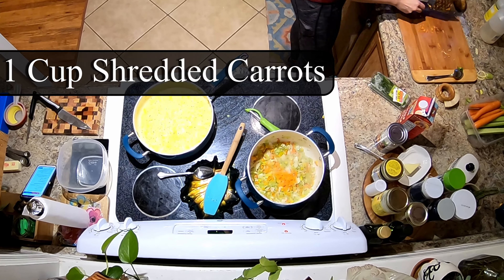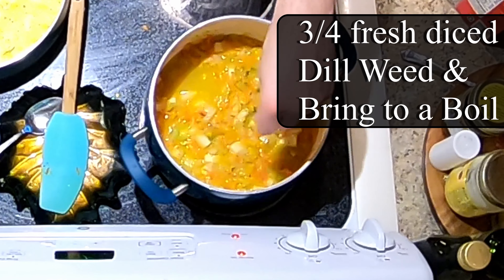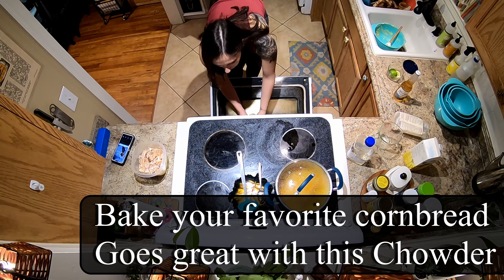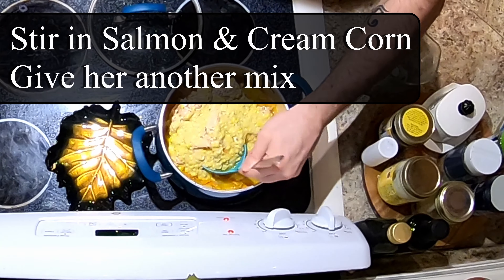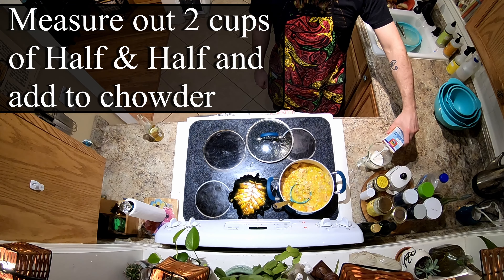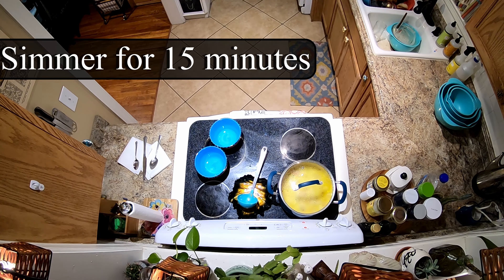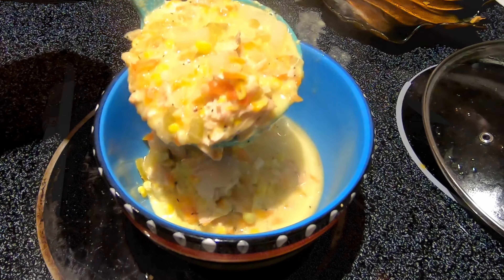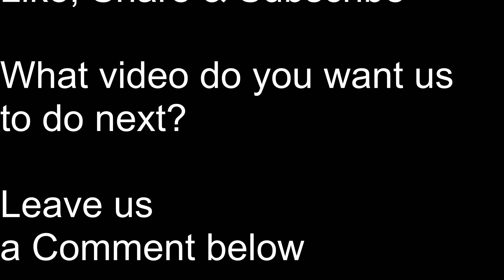Homemade Chunky Salmon Chowder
Arbuckle Tries Cooking
Check out this quick video where Marina & I throw together an easy and delicious Salmon Chowder. We got this recipe from her brother who bragged about it and boy was he right. Super easy and very yummy.

Directions & Ingredient below:

½ cup of each celery, onion, & Green pepper
1 clove of garlic, minced
3 tablespoons butter
1 can (14.5 ounces) chicken broth
1 uncooked diced peeled potatoes
1 cup shredded carrots
1 & ½ tsp salt
½ tsp pepper
¾ tsp dill weed
1 can cream style corn
2 cups half & half
1 ¾ - 2 cups fully cooked salmon chunks or 1 can (14 ounces) Salmon
Drained, flaked, bones and skin removed

Directions:
 In a large saucepan, saute celery, onion, green pepper and garlic in butter until the vegetables are tender. Add broth, potatoes, carrots, salt, pepper and dill; bring to a boil.

Reduce heat; cover and simmer for 40 minutes or until the vegetables are nearly tender. Stir in the corn, cream and salmon. Simmer for 15 minutes or until heated through.